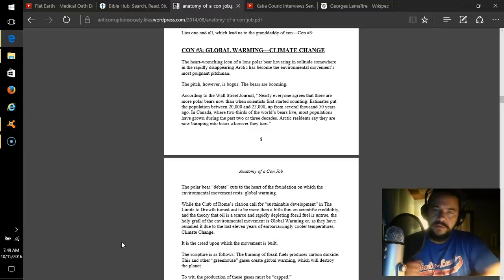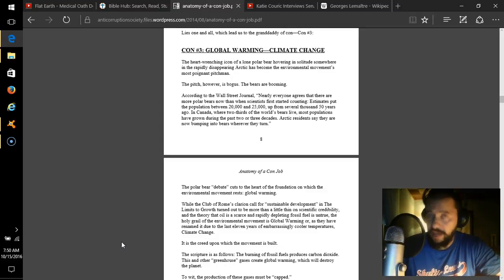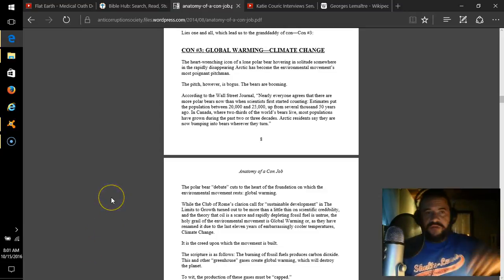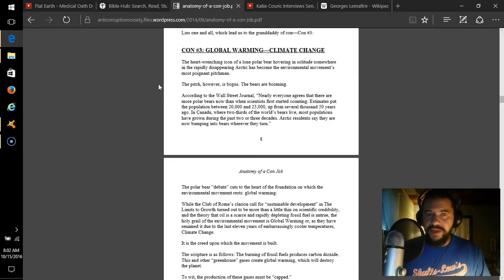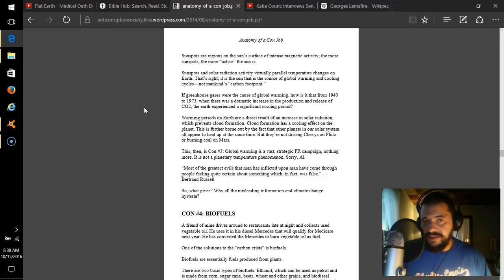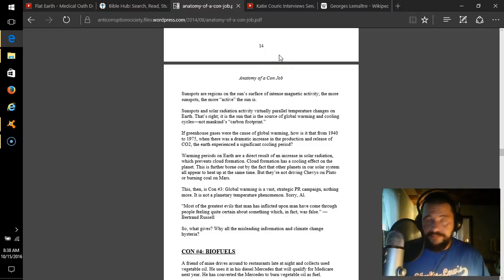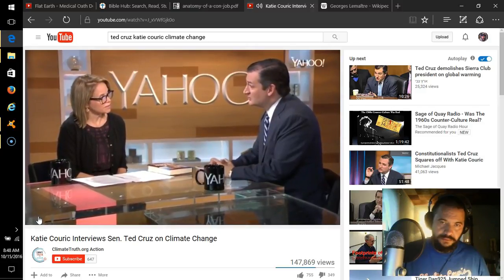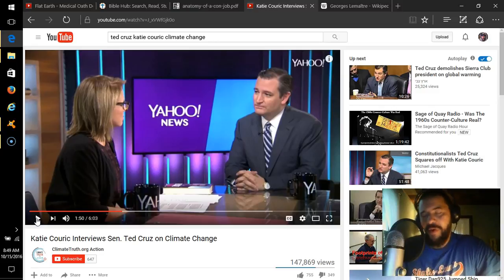Anatomy of a Con Job 3 (10/16/16)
John Truman Wolfe's essay is making a lot of sense, and is right in line with the deceptions of the beasts.